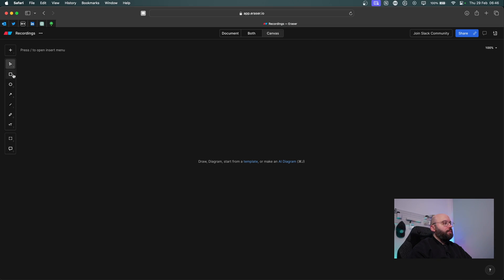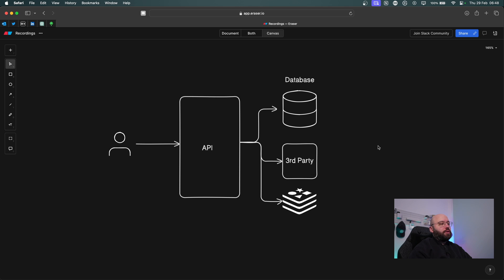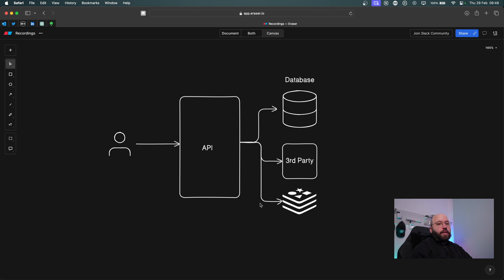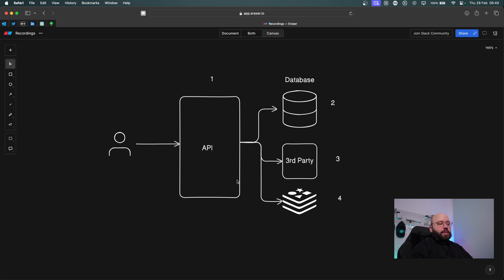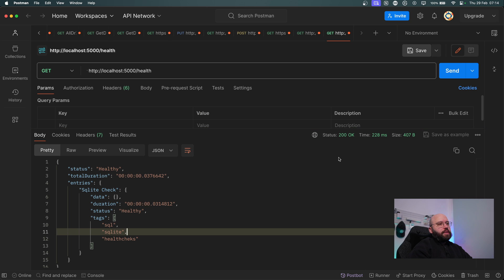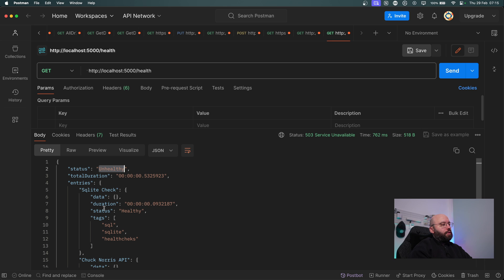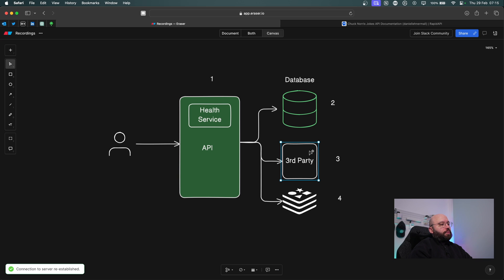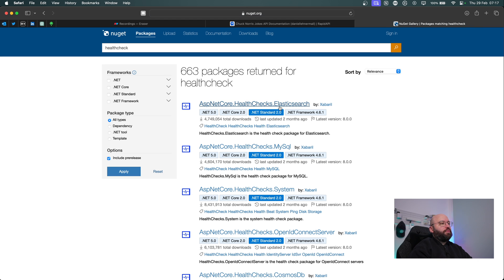.NET 8 💥 - Web API Health Checks ⛑🚑🚑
In this video we will be going to be creating a .NET 8 API and how we can implement health checks.